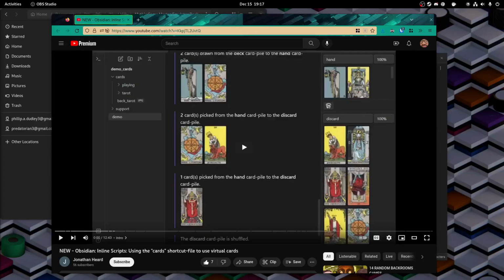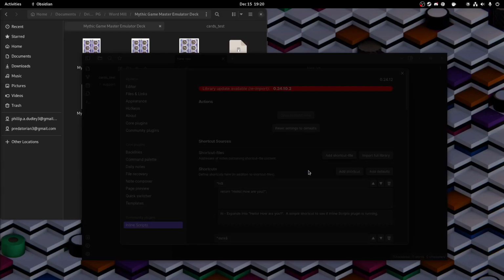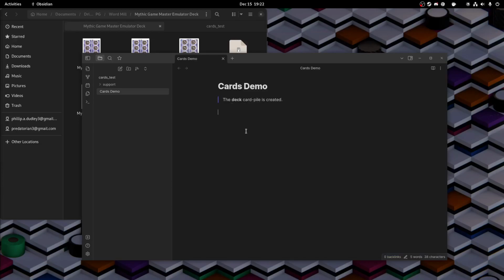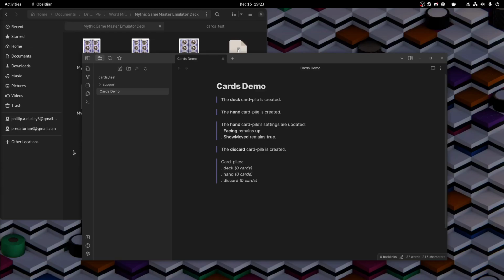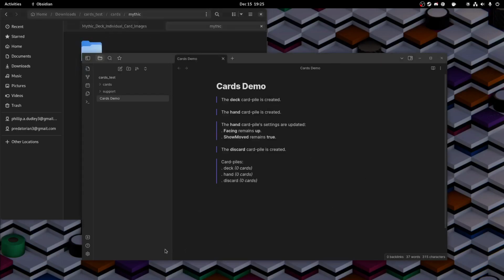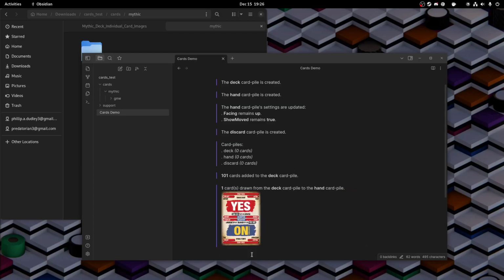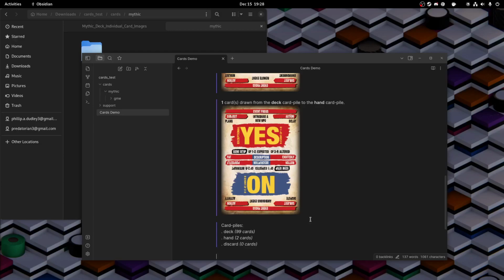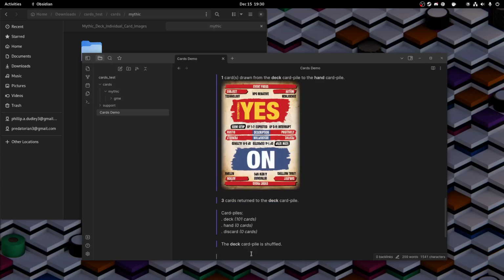Obsidian Community Plugin inline-scripts Cards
In this video, I take you through how to setup, install, configure and use the Obsidian Community Plugin: inline-scripts.